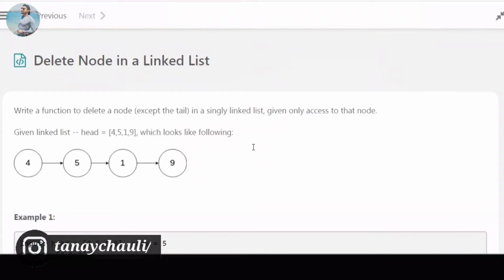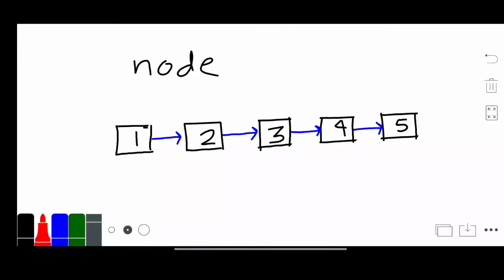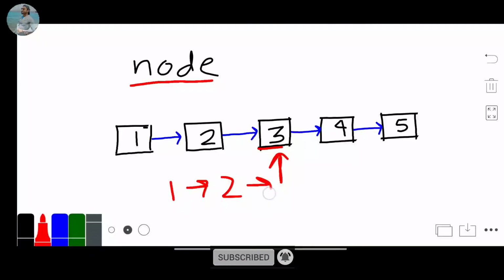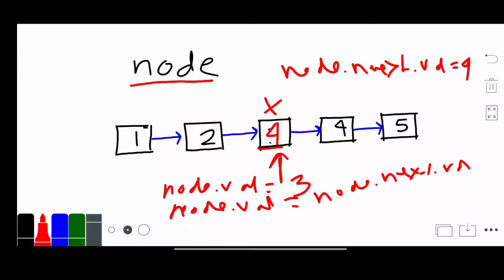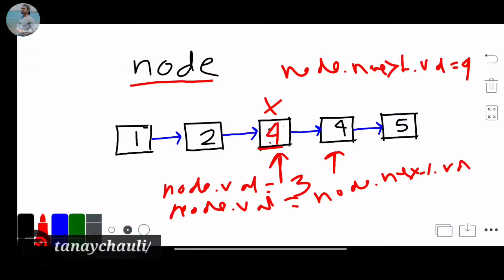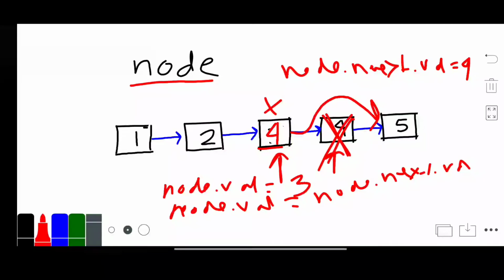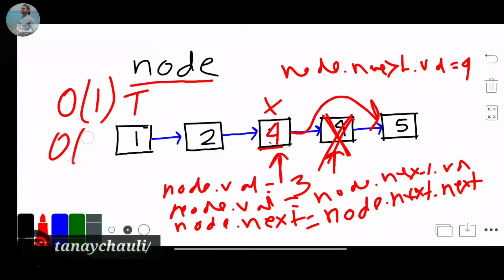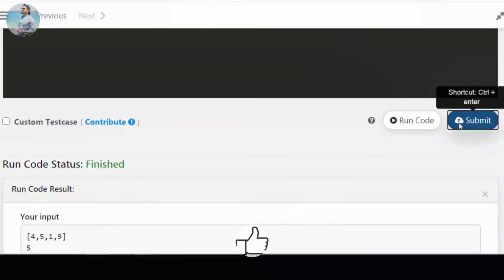Delete node in a linked list - Amazon interview question | singly linked list | leetcode #237 Python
In this video I had explained most common interview question delete node in a linked list  solution in python .
For code please go to  my github link an  see full the solution . I hope it will help you a lot to make it understand .
This question is asked in Amazon and Microsoft  interview.